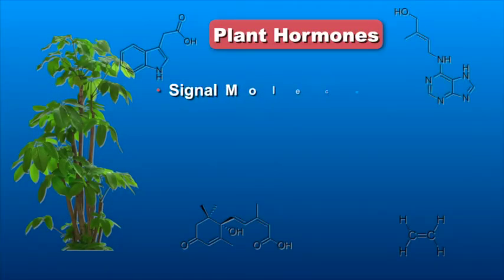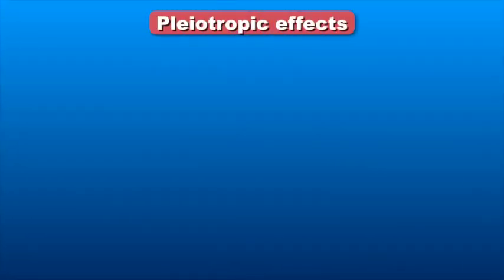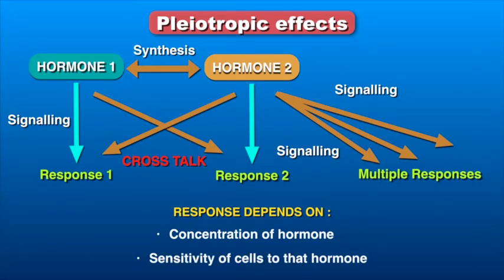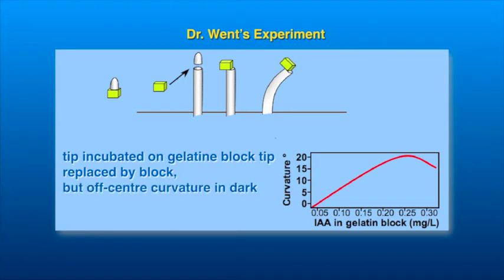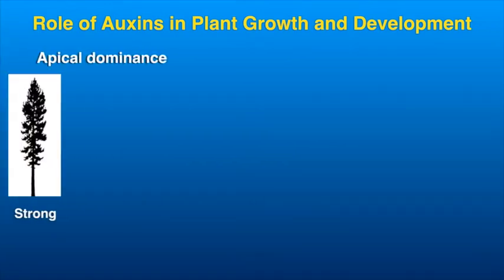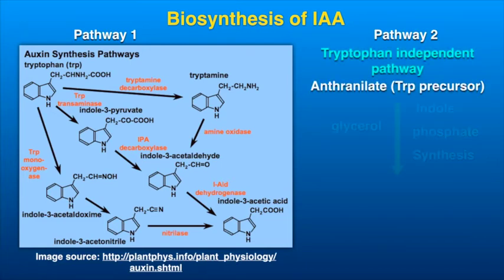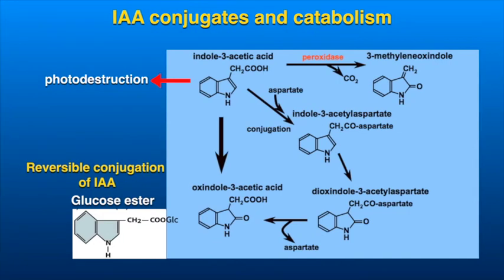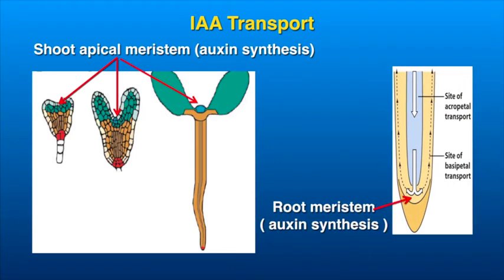Auxins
Subject: Botany
Paper: Plant Physiology-II
Content Writer Name : Dr.Sujata Bhargava
Module:Auxins